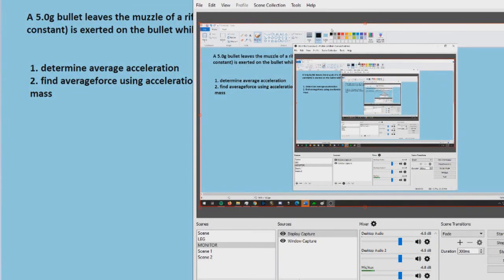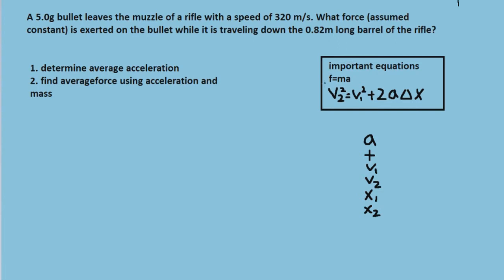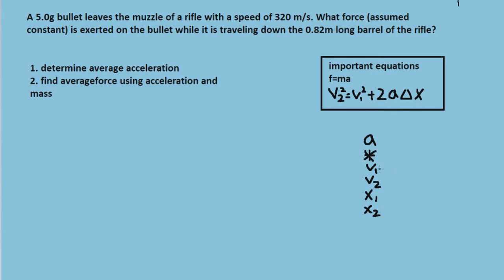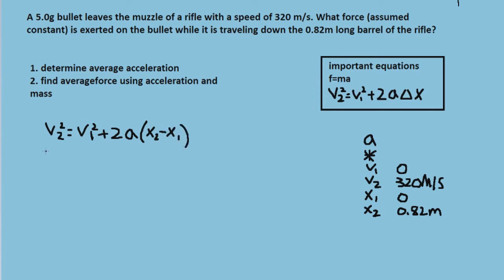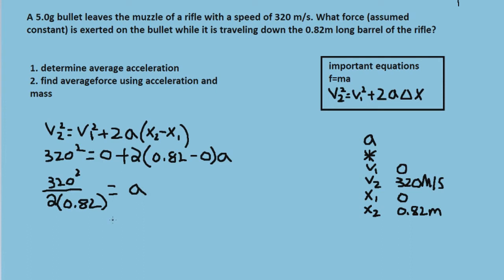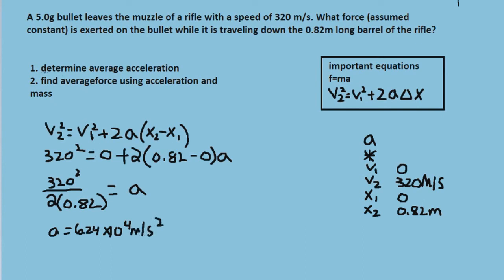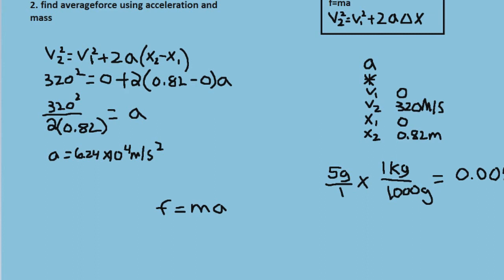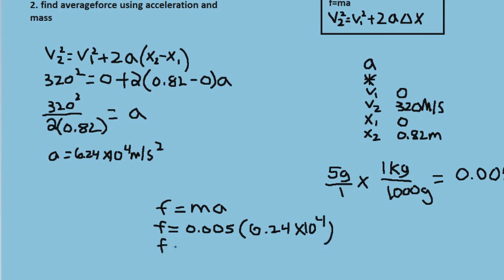A 5.0-g bullet leaves the muzzle of a rifle with a speed of 320 m/s. What force (assumed constant)..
A 5.0-g bullet leaves the muzzle of a rifle with a speed of 320 m/s. What force (assumed constant) is exerted on the bullet while it is traveling down the 0.82m-long barrel of the rifle?